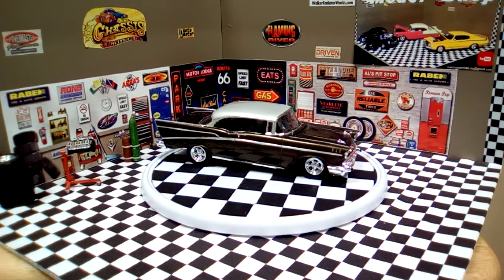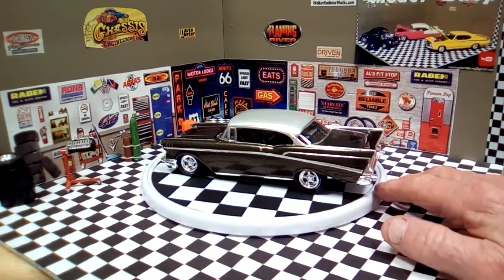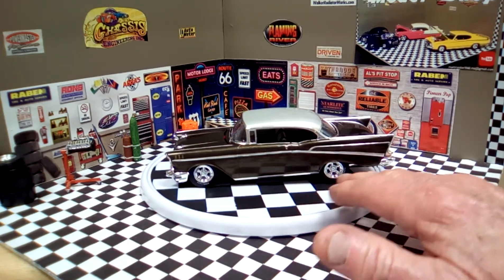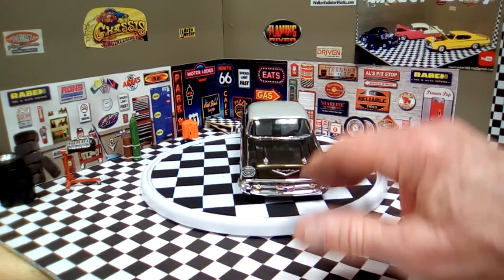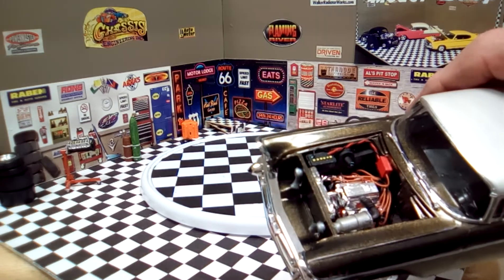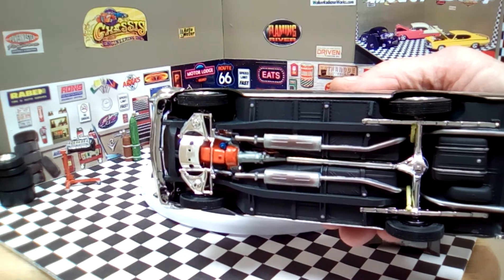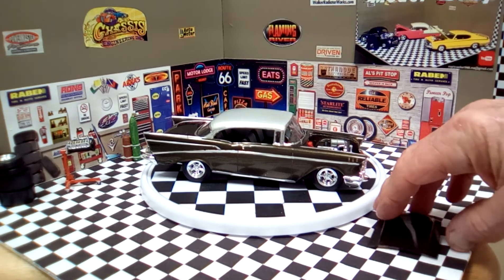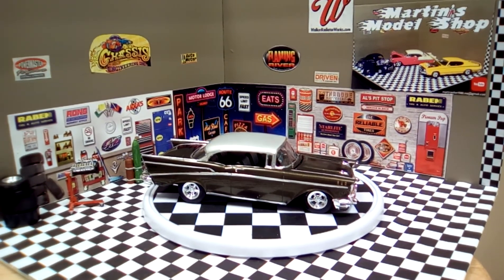1957 Chevy BelAir final